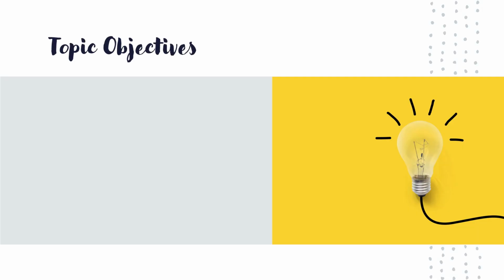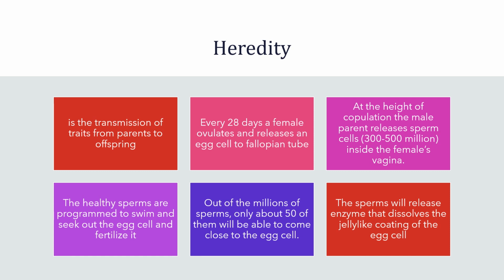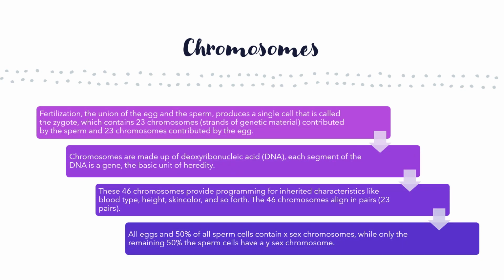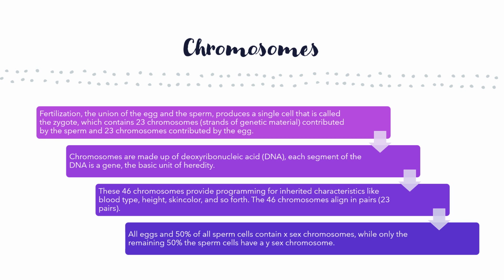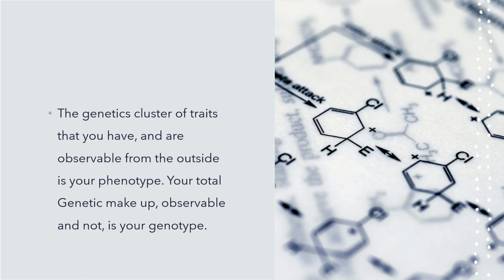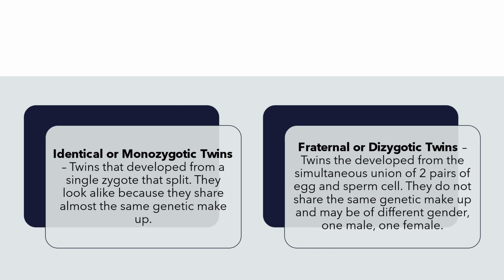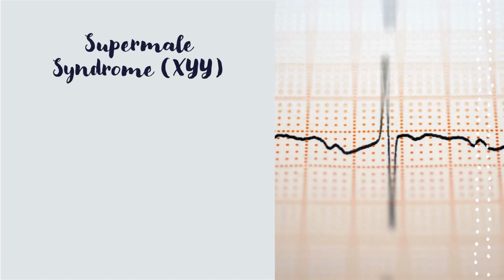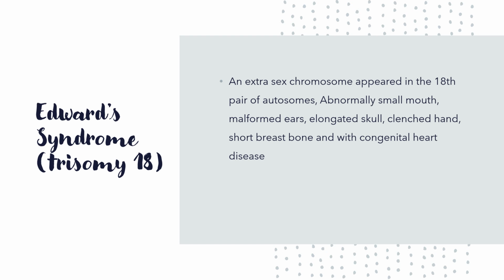Biological Process in Human Development Part 1